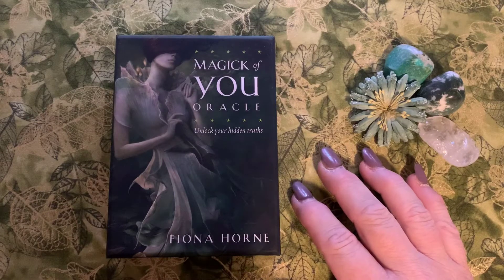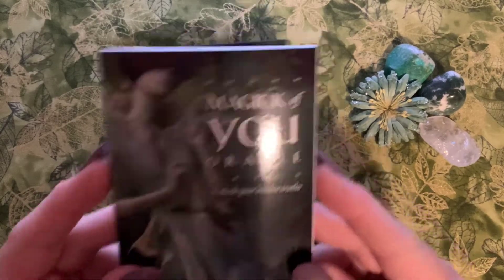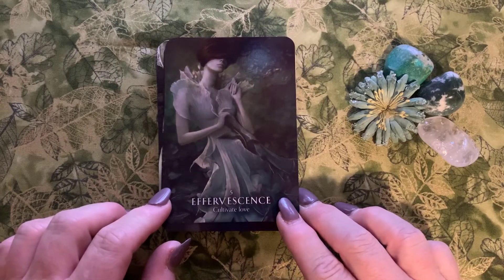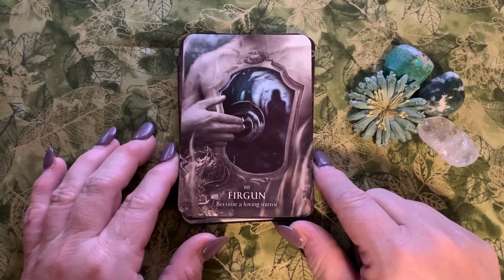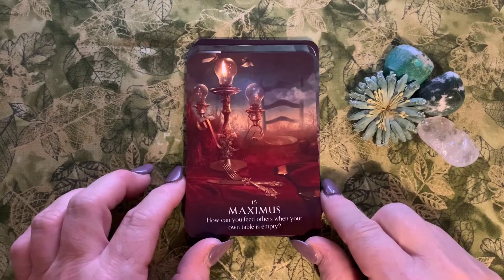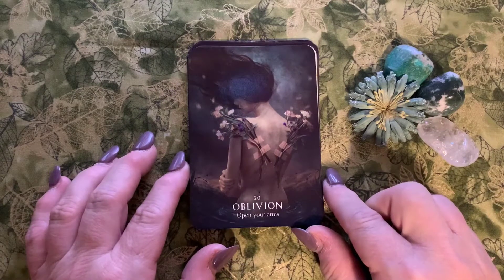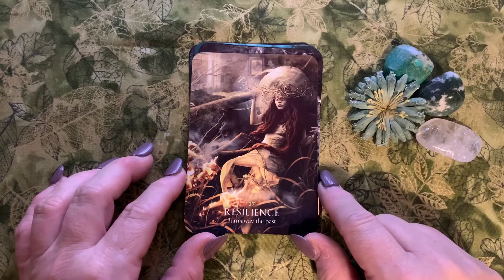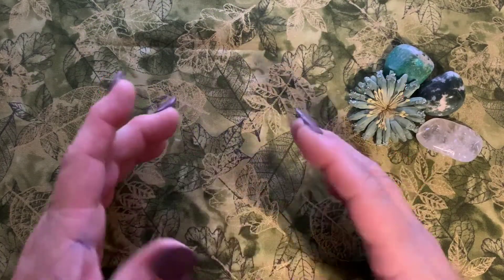DECK REVIEW: Magic of You Oracle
Muse Reviews:  Deck by Fiona Horne

The Muse strives to Educate, Enlighten & Empower others through the use of divination and creative practices.

Where Can You Find the Muse?